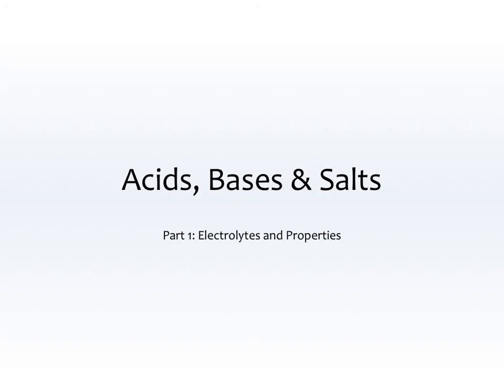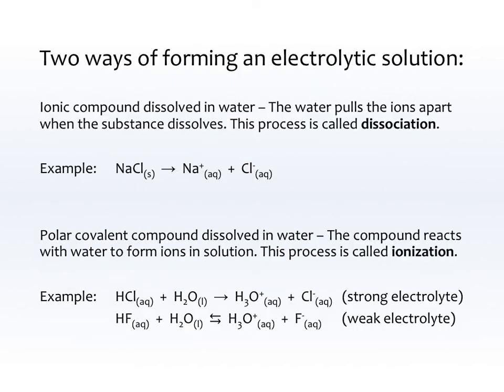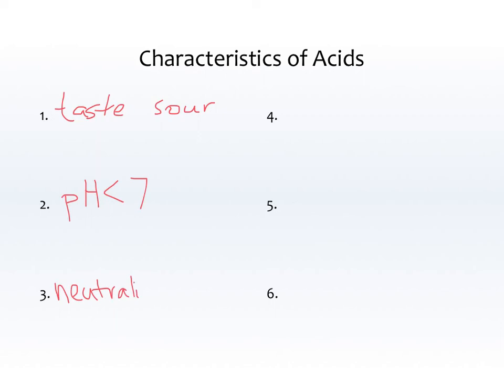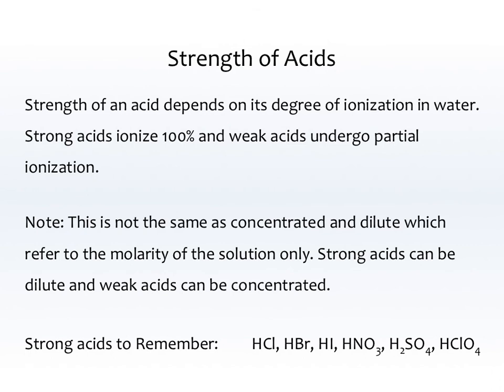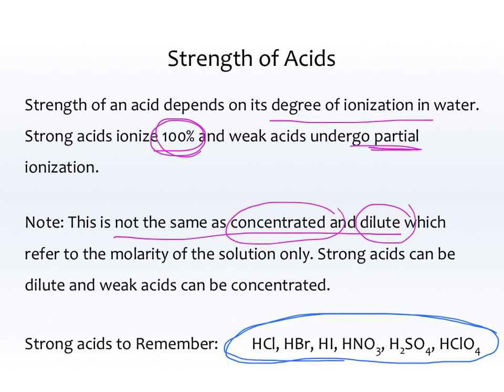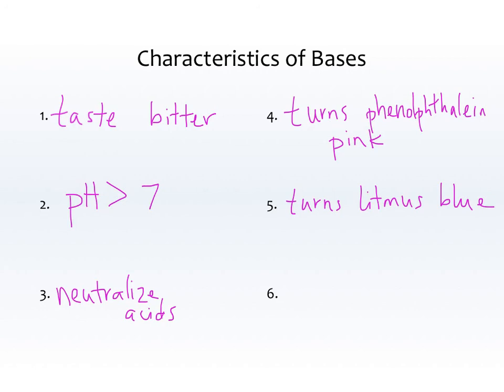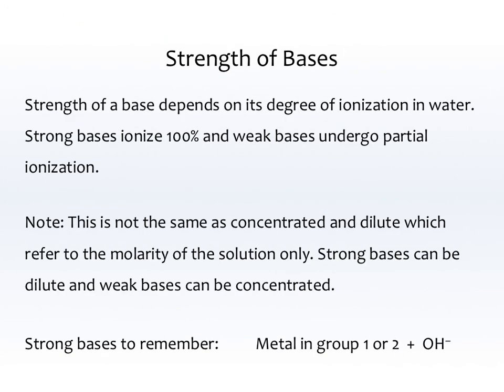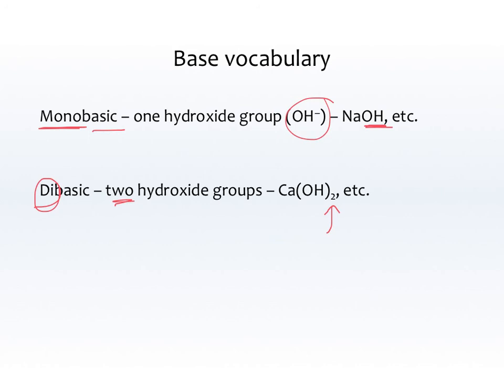Acids & Bases - Part 1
Electrolytes and Physical Properties of Acids and Bases